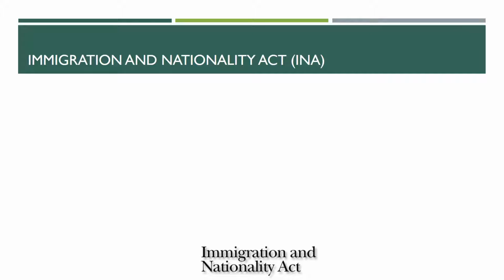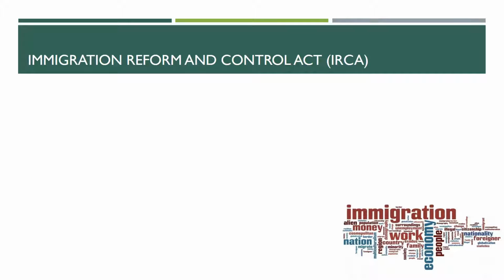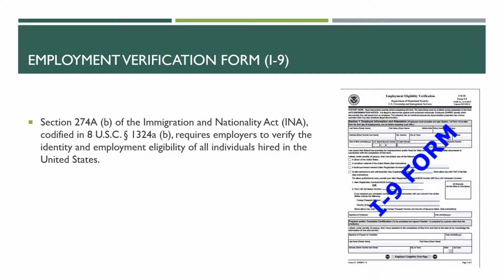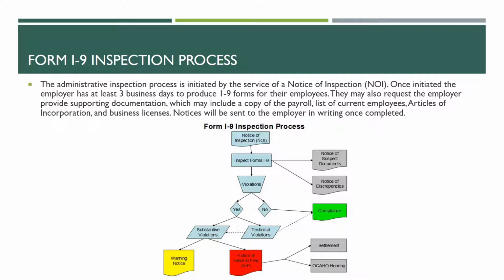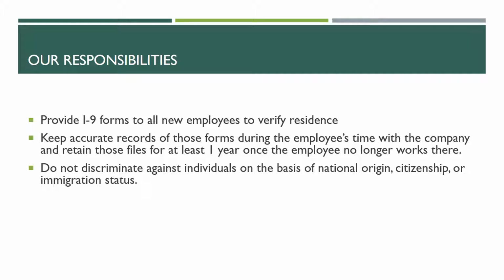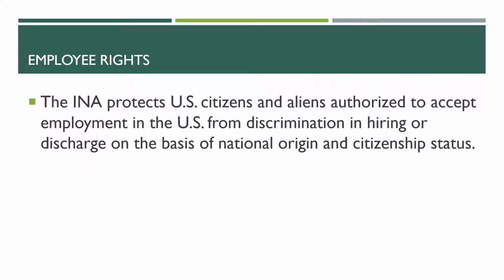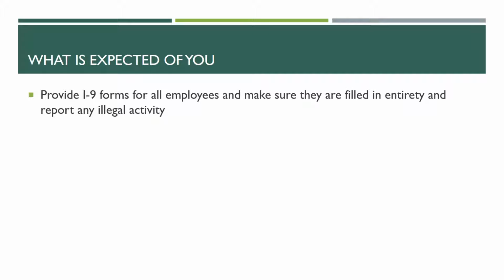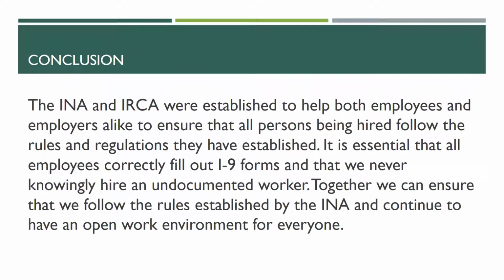Immigration & I 9 Forms